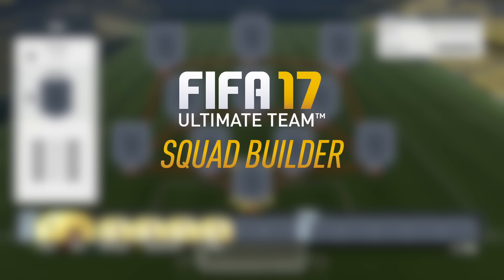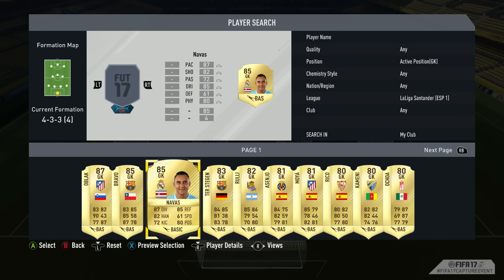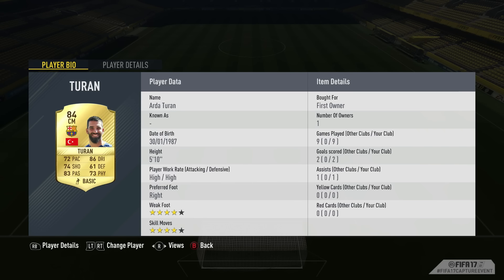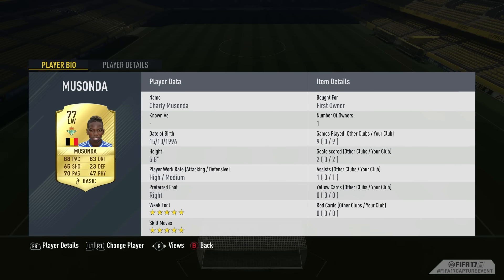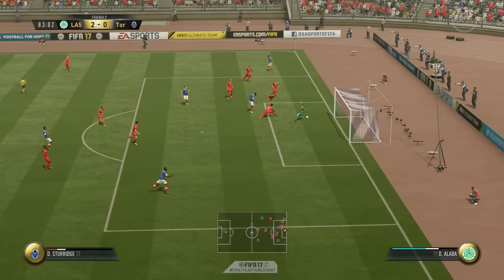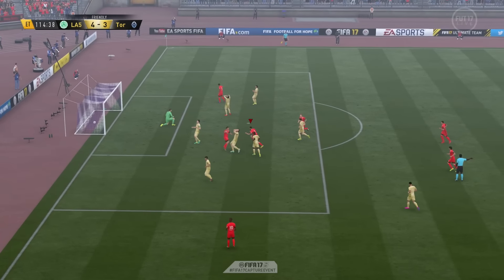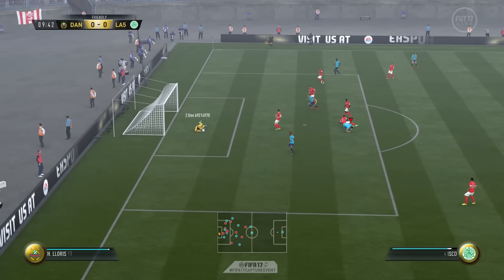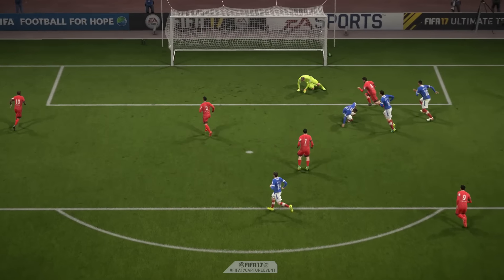FIFA 17 LA LIGA SQUAD BUILDER w/ MUSONDA! FIFA 17 ULTIMATE TEAM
FIFA 17 Squad Builder. La Liga Santander Squad Builder on FUT 17!
The Cheap Neymar = Musonda! 5 star skills & weak foot!

This video was recorded at the FIFA 17 capture event. I was invited by EA Sports, who gave me early access to FIFA 17 and covered the cost of my meals throughout the day. The ratings of the players,  transfers, and pack weights are not final. I hope you guys enjoy.

Today I bring you a FIFA 17 liga bbva Squad Builder! This FUT 17 liga bbva squad features awesome Liga BBVA players on FIFA 17 such as Cheap Gem Ben Yedder & new wonder kid Charly Musonda, the Cheap Neymar!